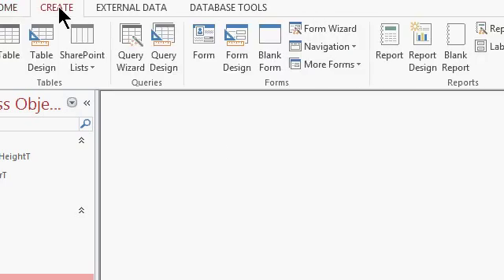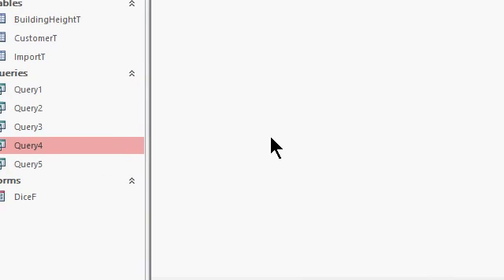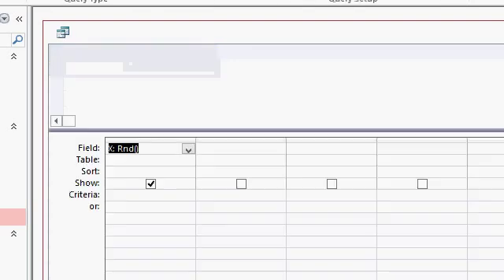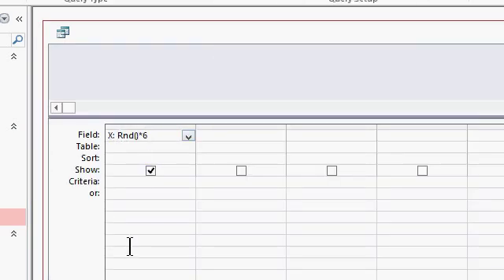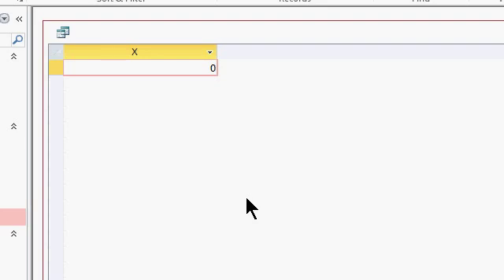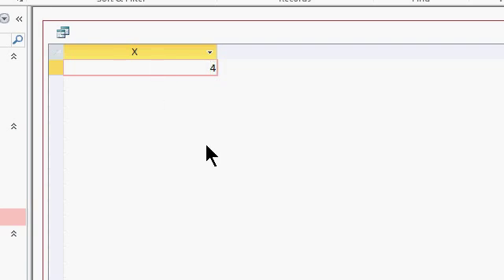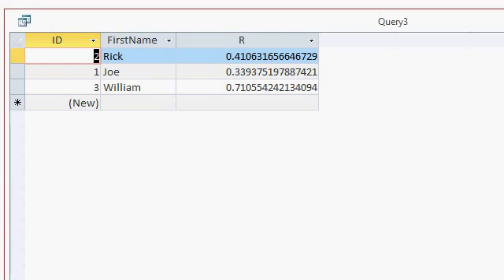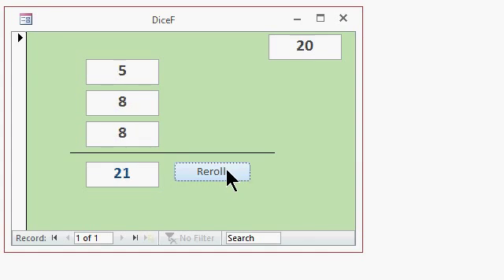Microsoft Access Random Numbers - RND Function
In this Microsoft Access video tutorial, you will learn how to generate random numbers using the RND function. This is handy to display random records, create a "dice roller" form, and lots more. Learn a lot more about random numbers in my full Microsoft Access Expert Level 26 class